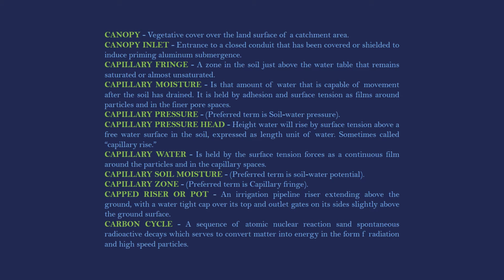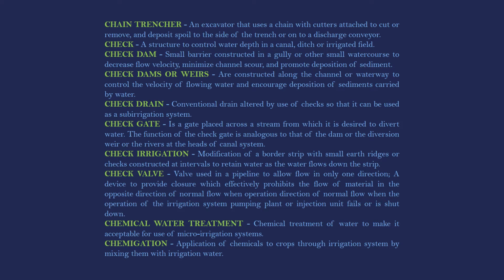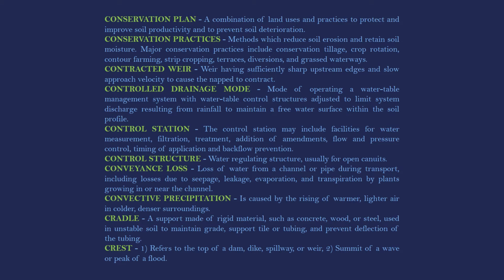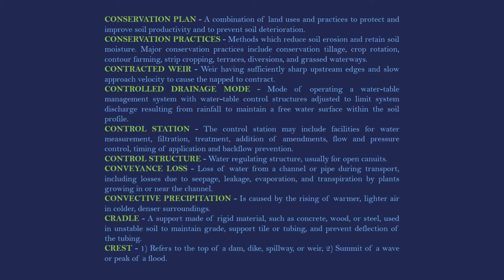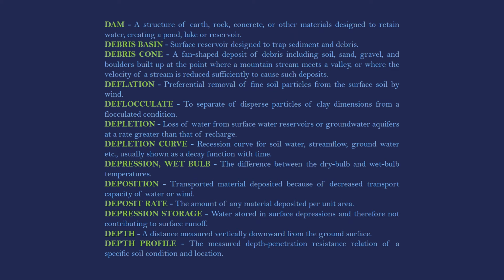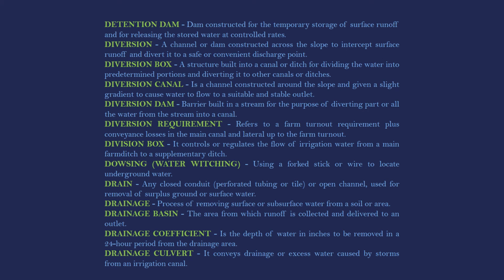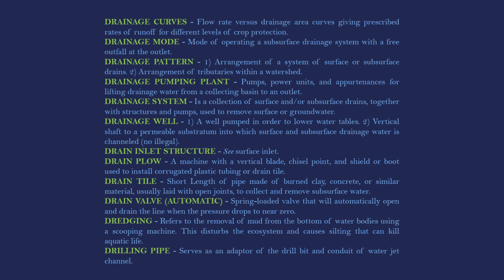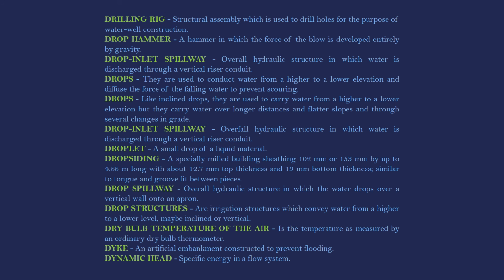SOIL AND WATER CONSERVATION ENGINEERING PART 2 | PAES | AE/ABE BOARD EXAM